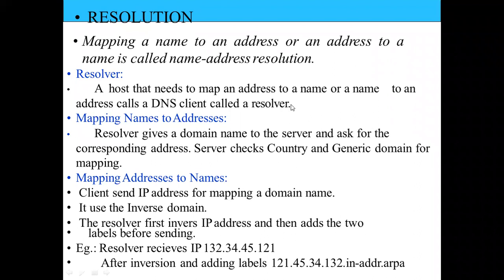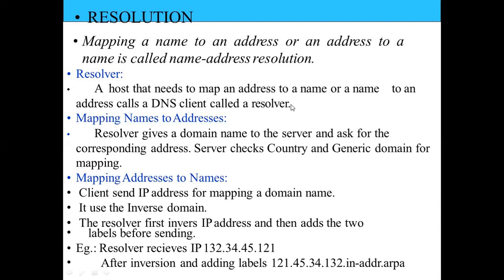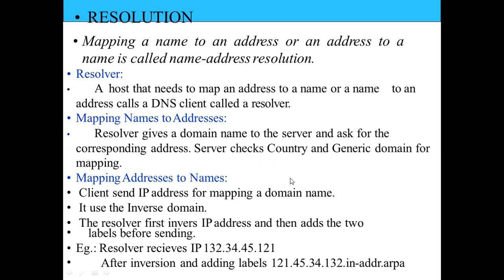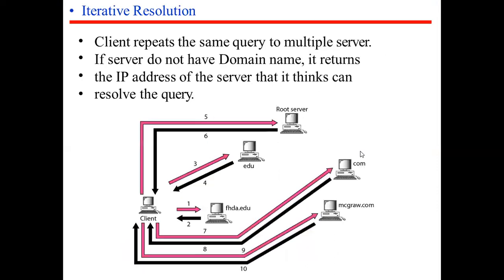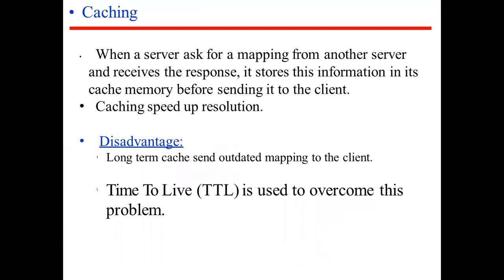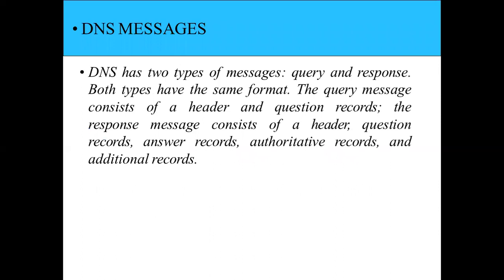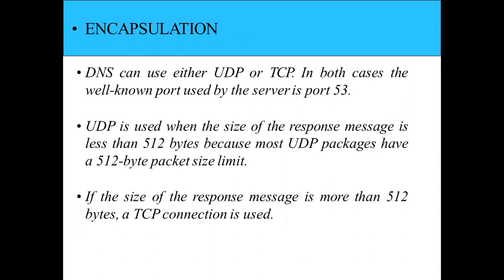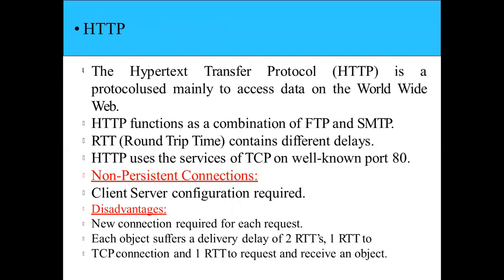2 DNS Resolving